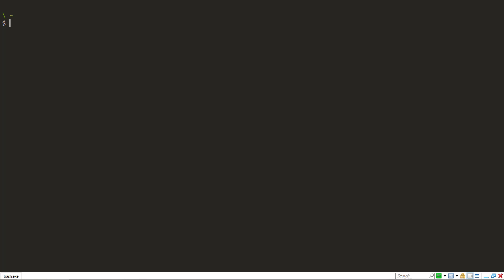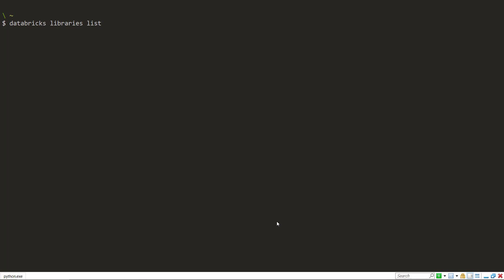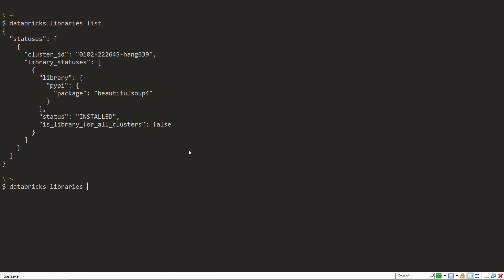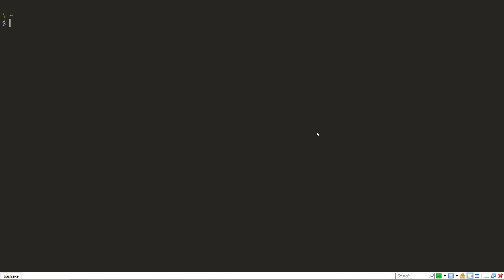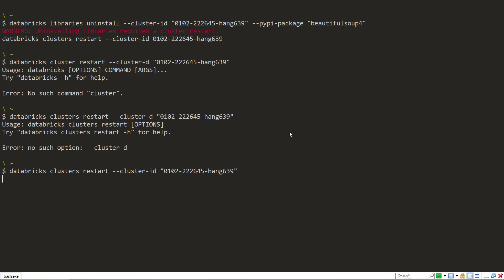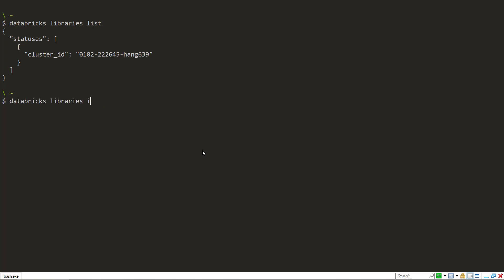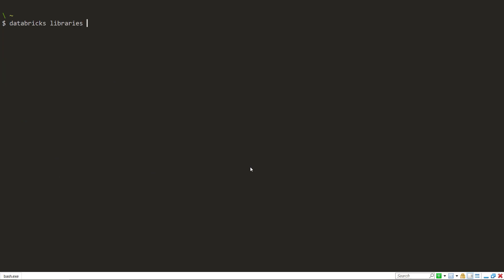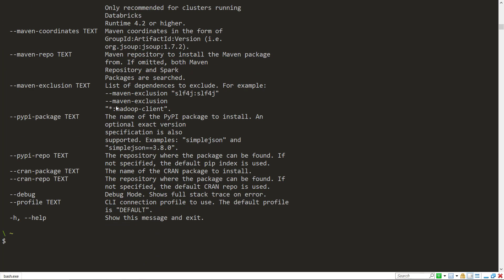Exploring the Databricks CLI - Libraries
Using the Databricks CLI to interact with libraries on your clusters.